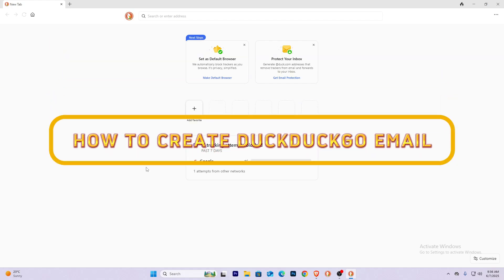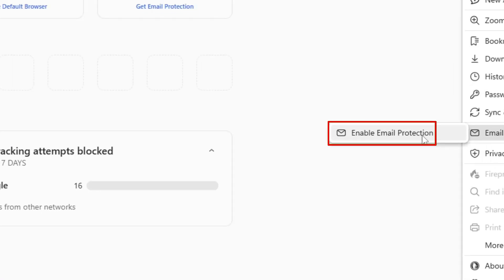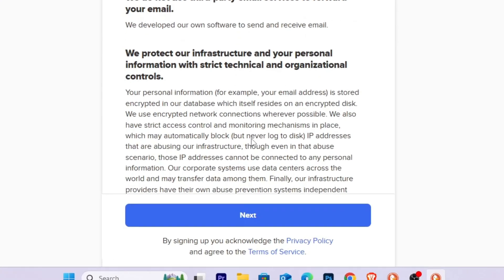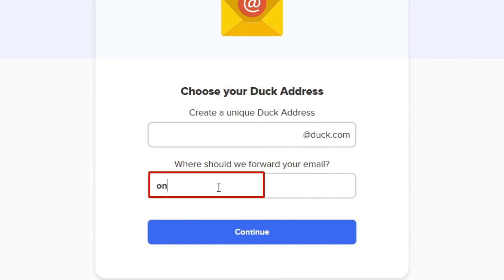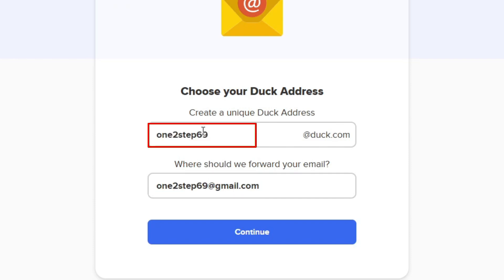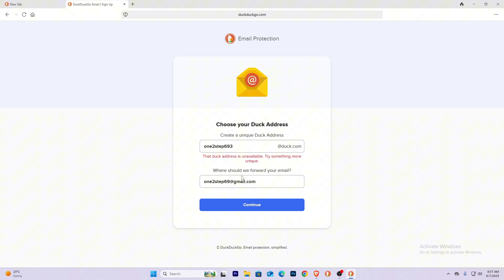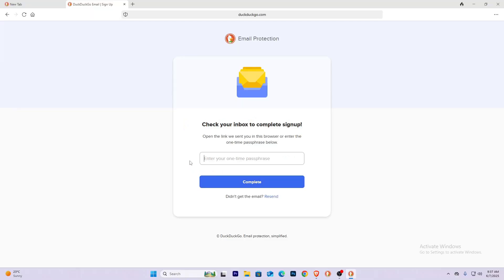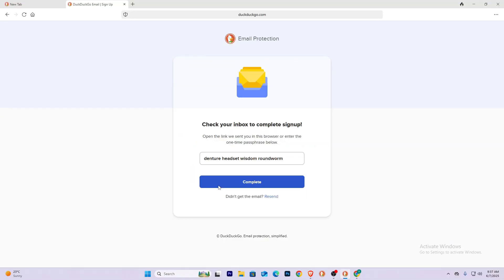How To Create DuckDuckGo Email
This video walks you through the step by step process of how to create DuckDuckGo email. Watch the video till the end and learn the steps in detail.